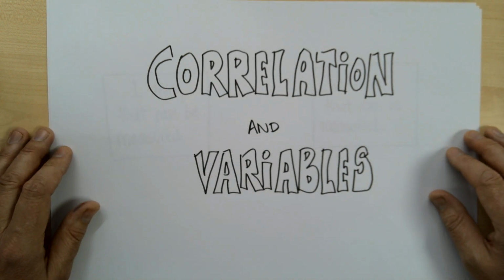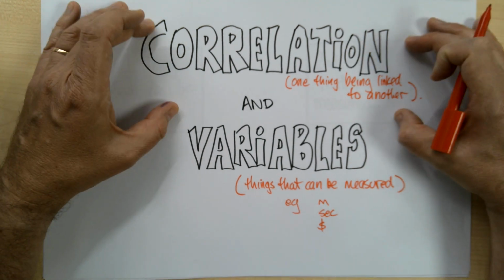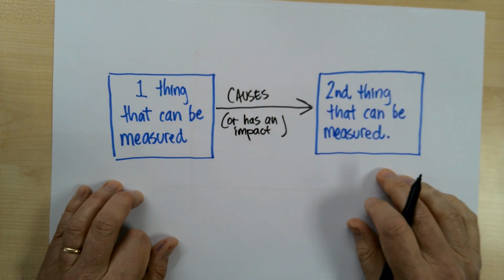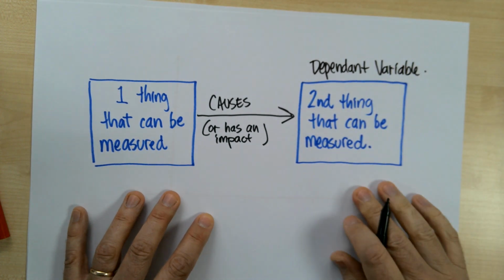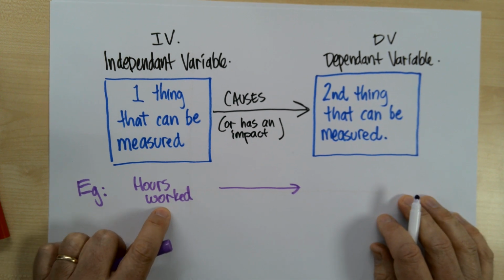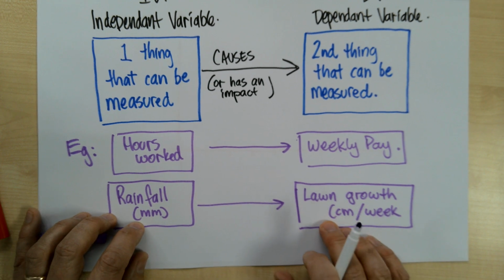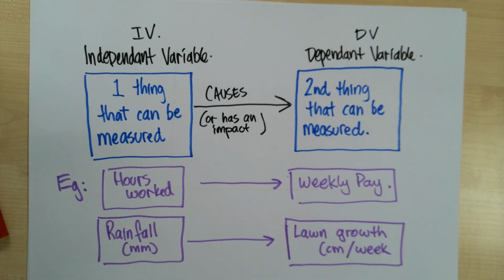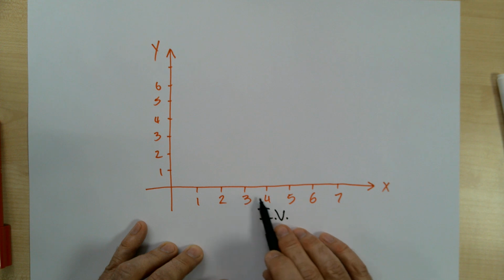Correlation and Variables